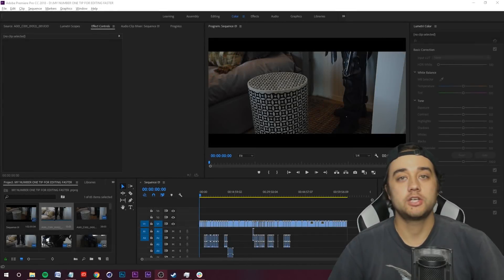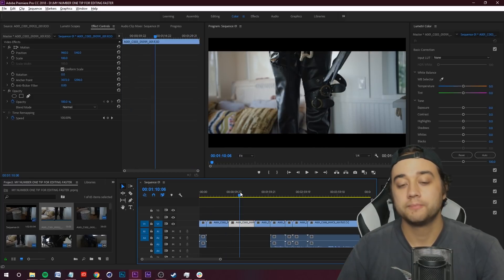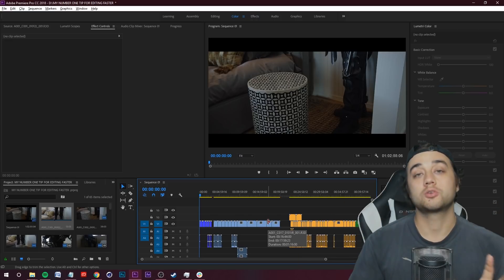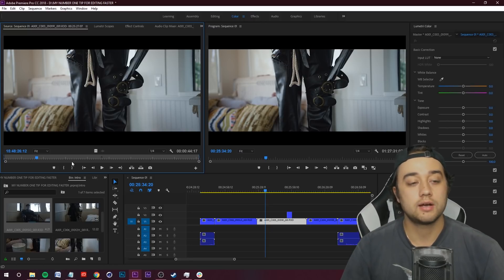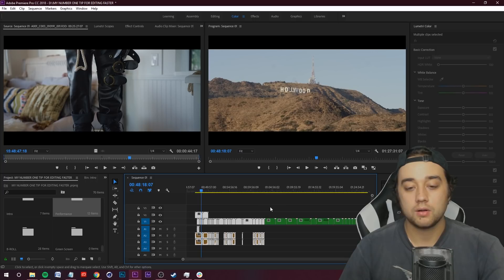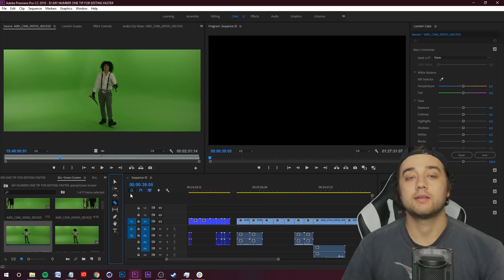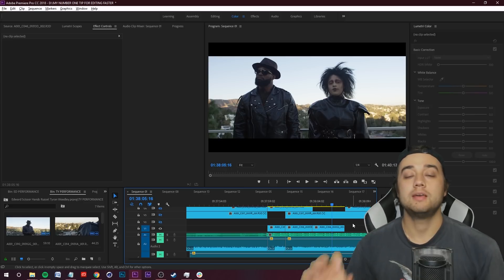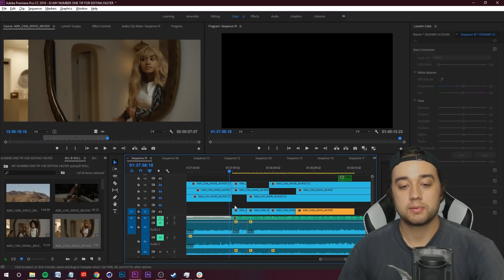My #1 TIP FOR EDITING FASTER ! My Full Video Editing Workflow (Adobe Premiere)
My #1 TIP FOR EDITING FASTER ! My Full Video Editing Workflow (Adobe Premiere / Ae)

Video Links:

PART 2 HOW TO MAKE PROXIES + MY RENDER SETTINGS: uploading 11/8/2019

In this tutorial I'll show you how to save time while making videos especially music videos. I'll show you how to organize your clips, as well as some useful features in Adobe Premiere that can save you time and money. Enjoy!